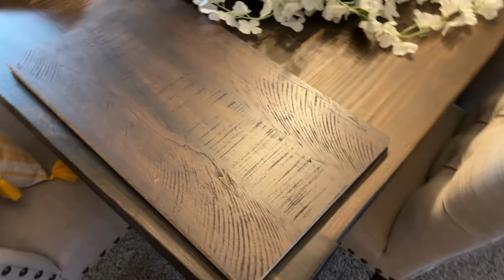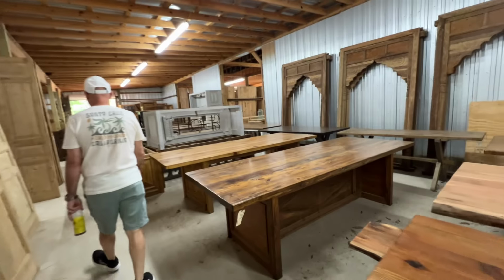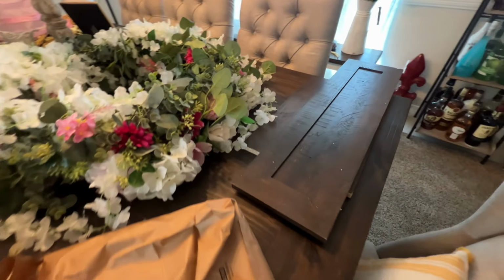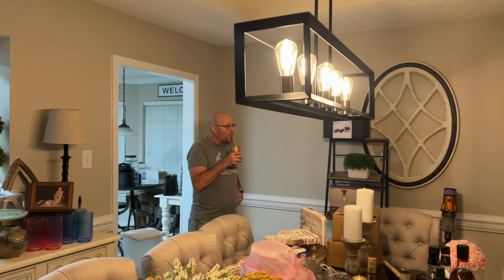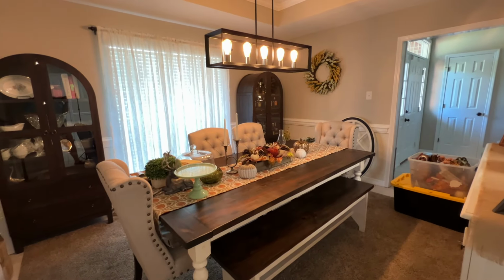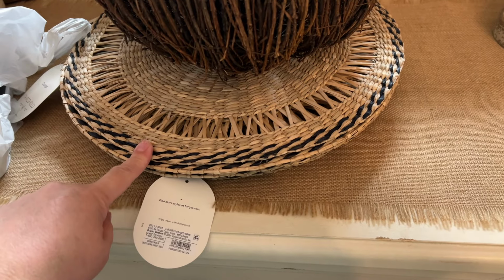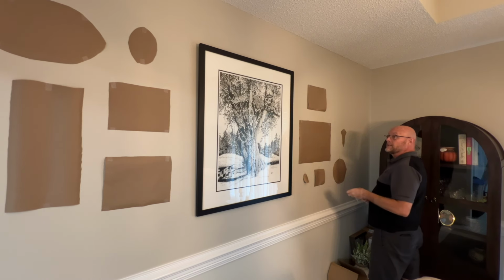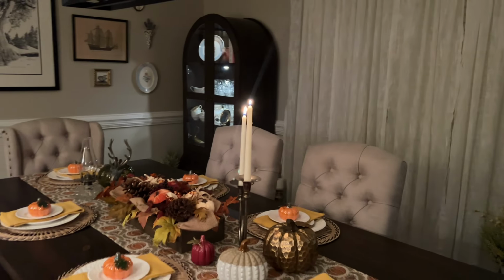VINTAGE PICTURE WALL + FALL DECOR | DINING ROOM MAKEOVER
White buffet is from Ashley Furniture years ago.
Dining table is custom. The company is no longer in business.
Current round table is from At Home.
Record player is from Amazon.
Runner: TJMaxx
Etsy oyster painting oval floral art
Target placemats
Clear chunky picture frame
Postcard picture frame